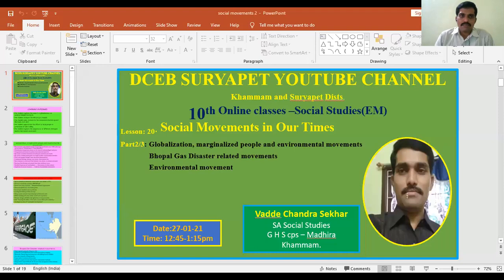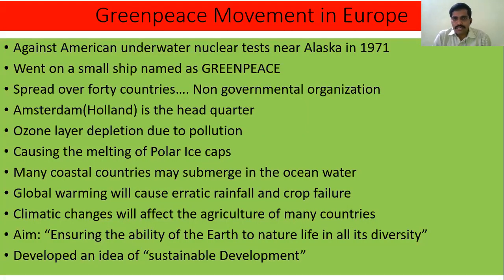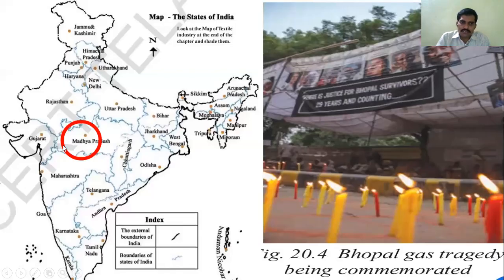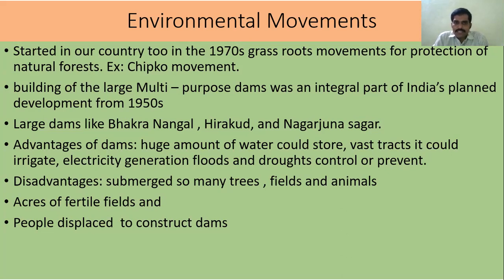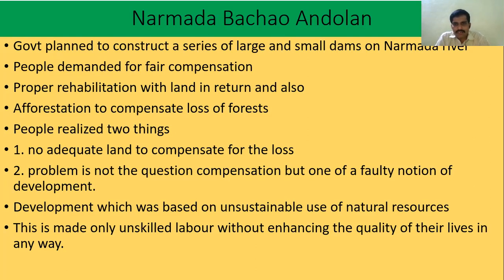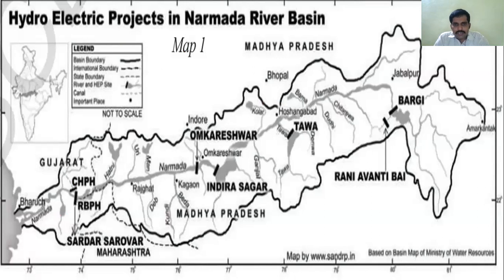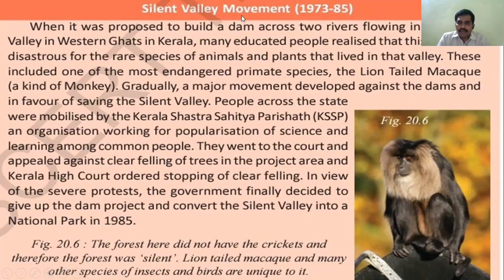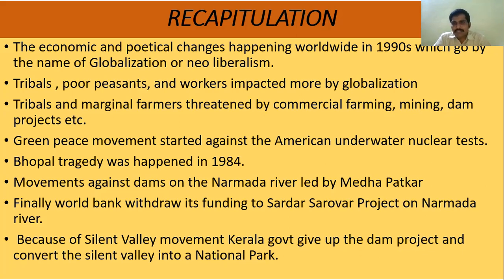social movements 2 video